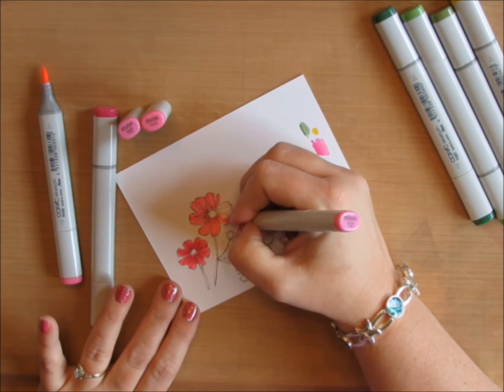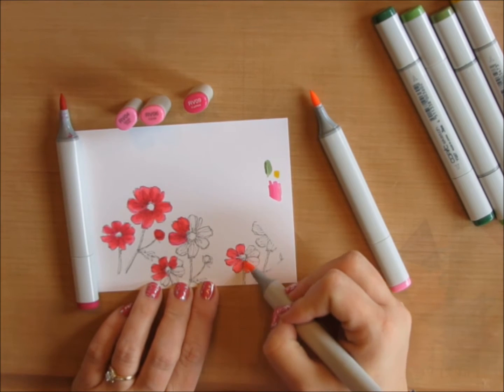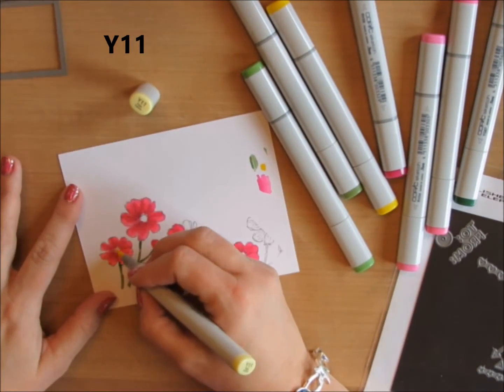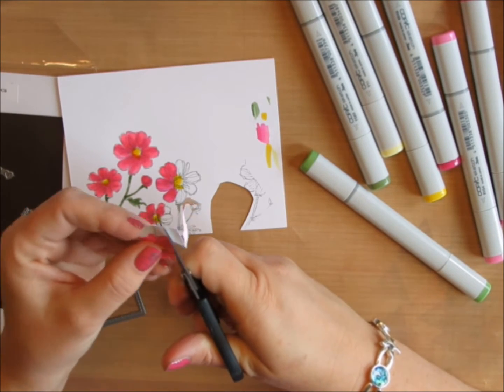Marla's Birthday Card Copics + Bloom with Hope